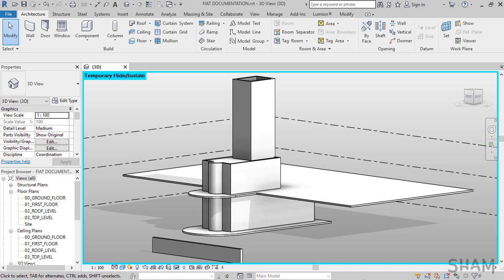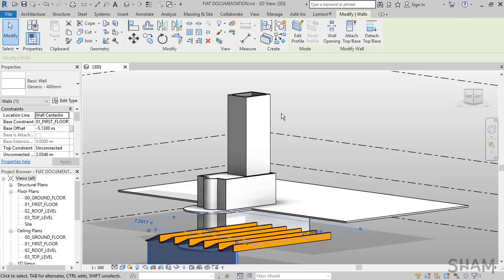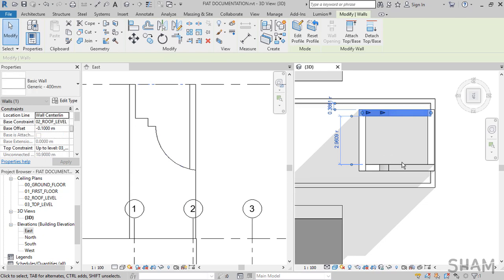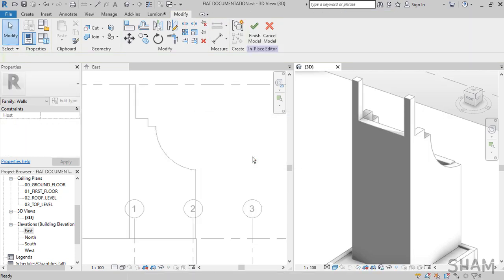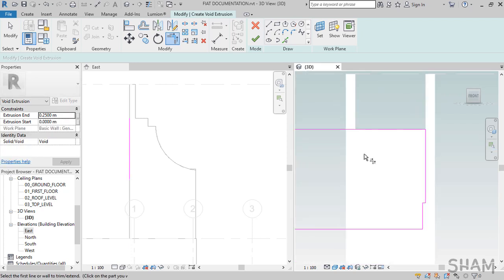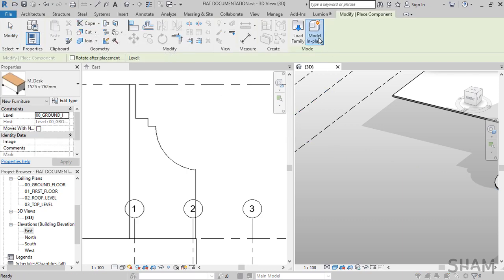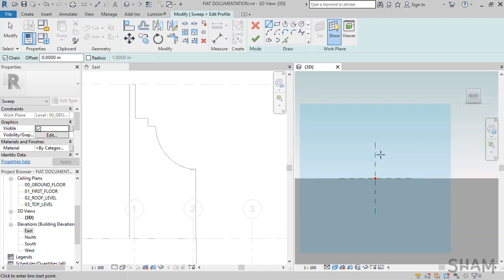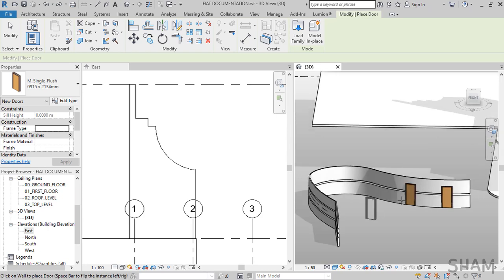Advanced Walling In Revit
As continuation of the previous tutorial i will deal with walls in depth